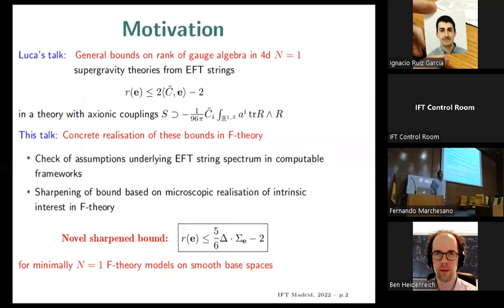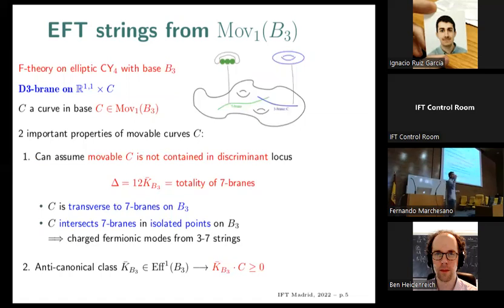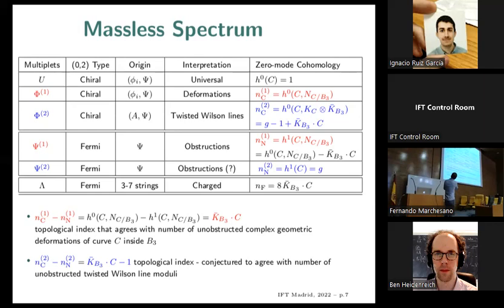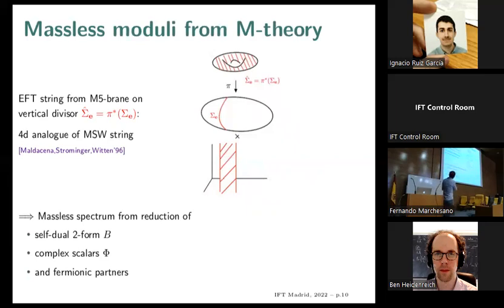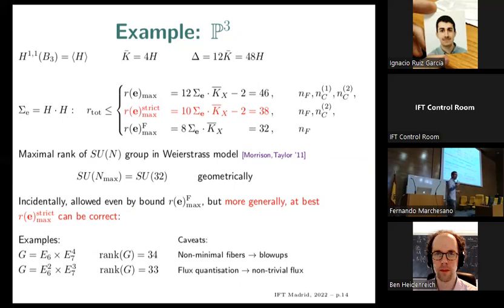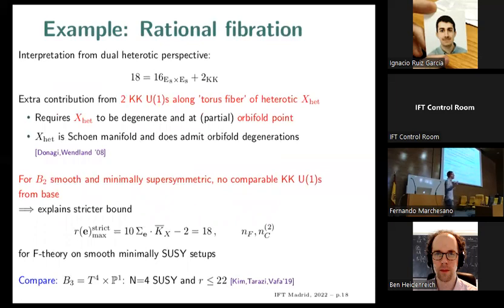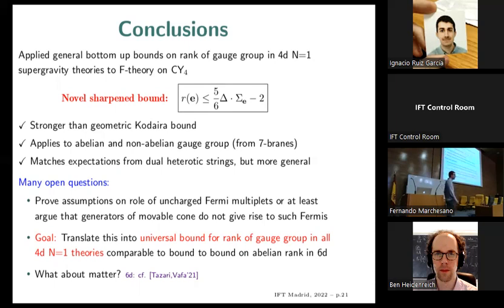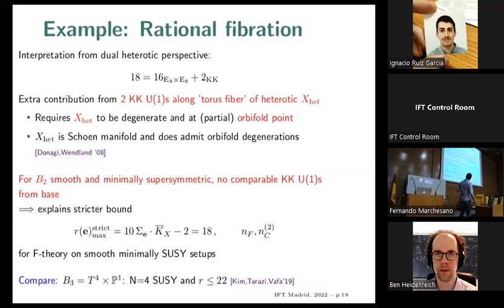EFT strings and Quantum Gravity bounds in F-theory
Talk by Timo Weigand